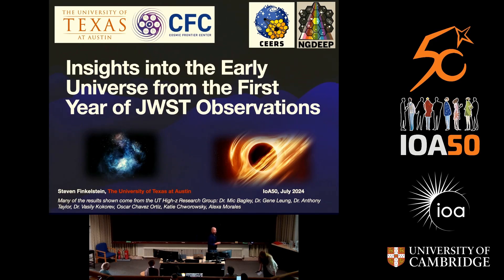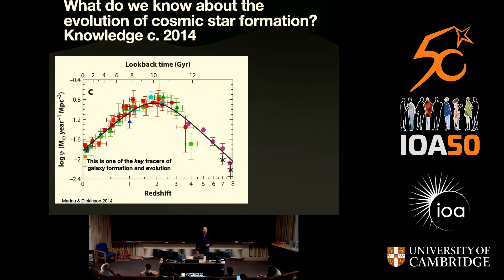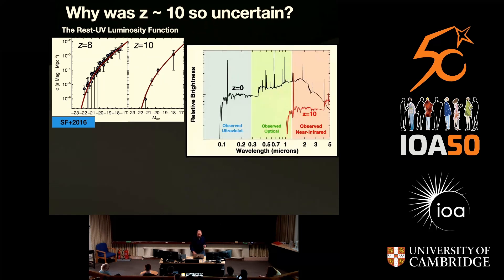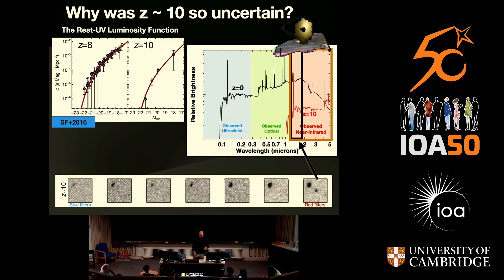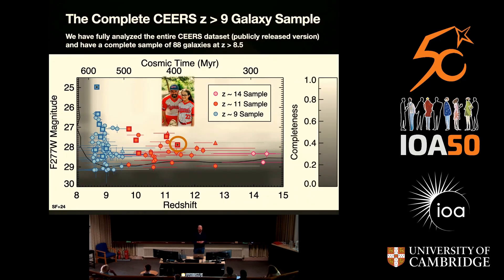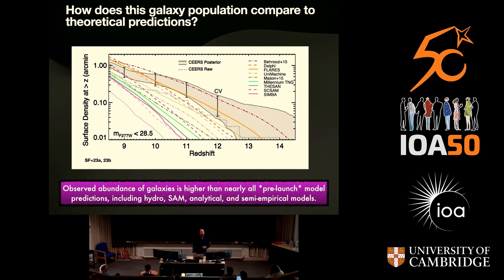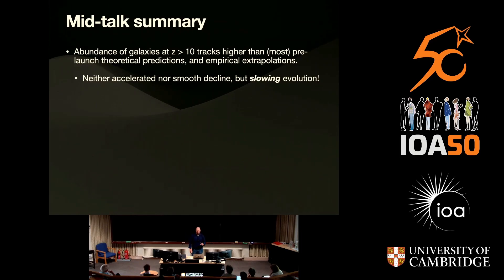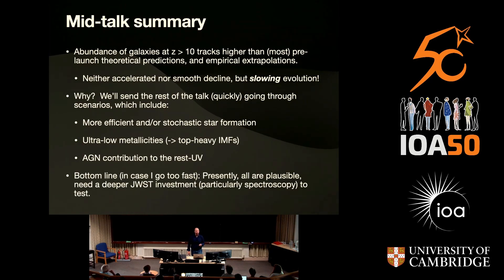Insights into the early universe from the first year of JWST observations - Steve Finkelstein